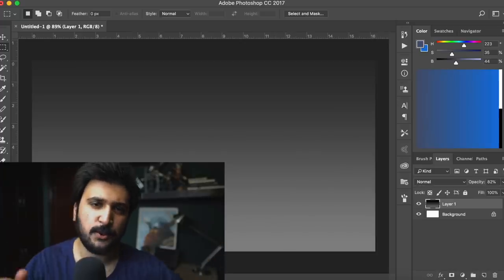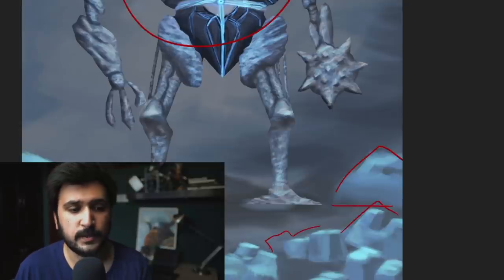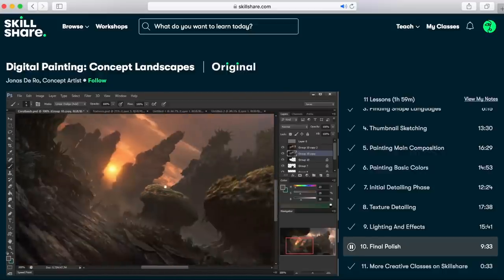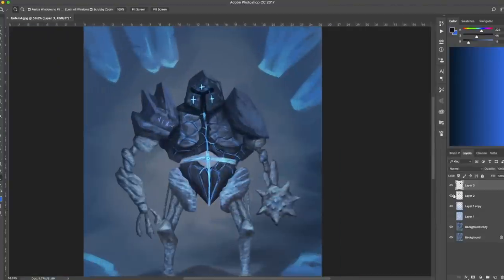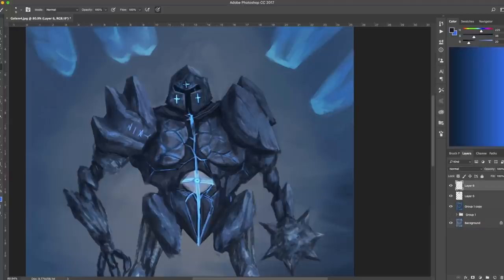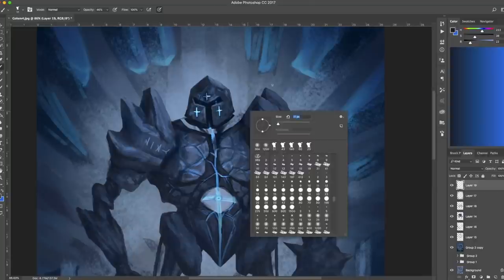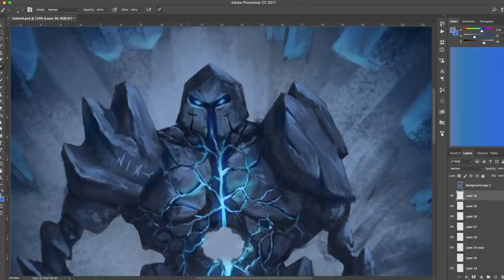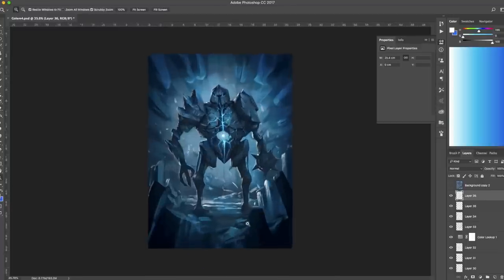Redrawing My Subscribers Art - Paintovers | Episode 1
I am gonna take one of your artworks to photoshop and paint over it to make it look even cooler! This is a digital painting tutorial so you'll learn how to take your drawings to a more finished level, what can be done to improve it, and what I would've done differently.

Made a lot of effort on this video; I hope you get to learn some cool new stuff through this! And, I hope you'll enjoy it!

MY GEAR:
🖊️ Wacom Tablet

FAVOURITE ART BOOKS:
📘 Bible for understanding Colour and Light
📕 One book for killer compositions
📗 To learn the techniques of drawing
📙 Inspiration that will blow your mind
📒 Master the understanding of Anatomy